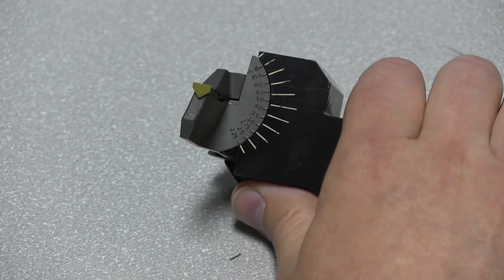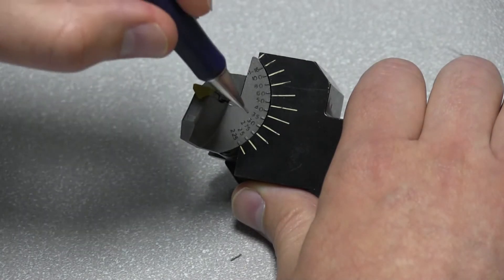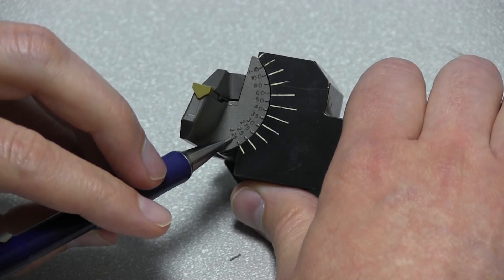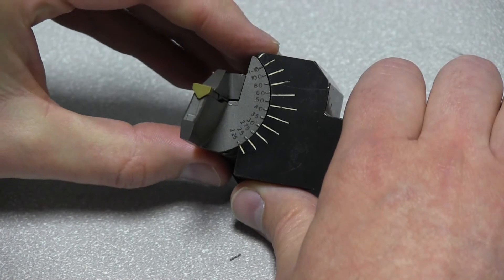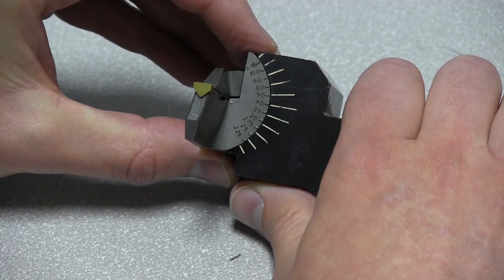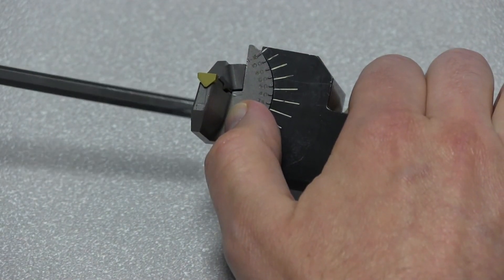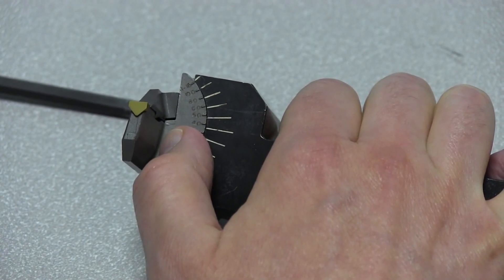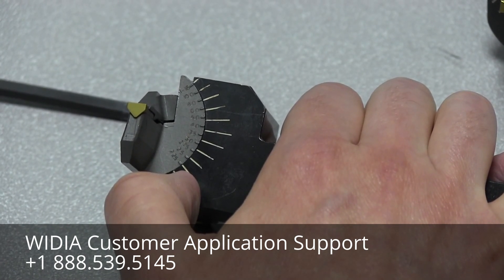WIDIA Ranger Face Grooving Adjustment Instructions.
As an industry-leading manufacturer of cutting tools, WIDIA offers a complete portfolio of precision-engineered products and custom solution services. With thousands of milling, turning, holemaking, and tooling systems products and a skilled network of authorized distributor partners, you will find everything you need from one single source.

Sign up with the WIDIA newsletter to receive the latest information on metal cutting products, solutions, and more.